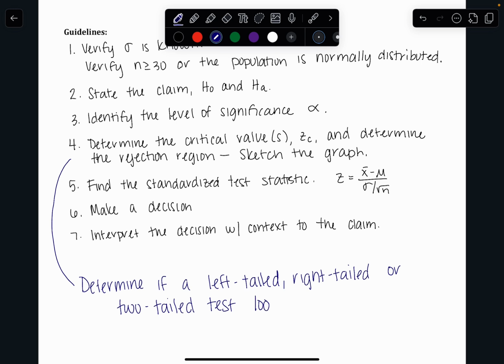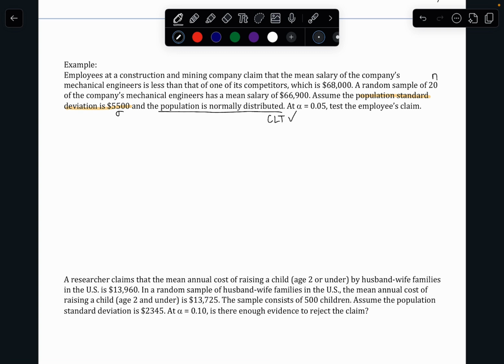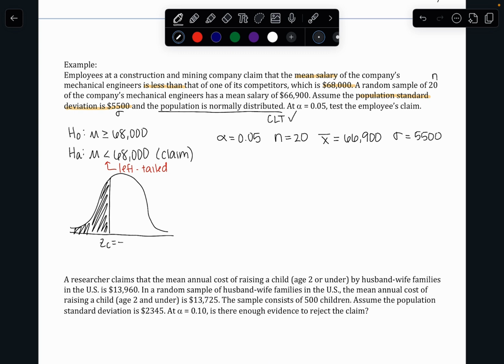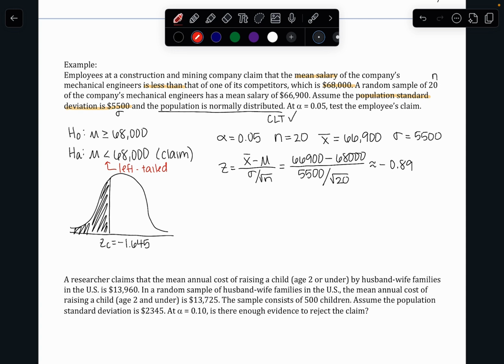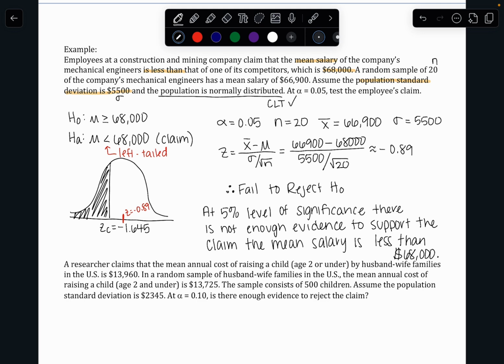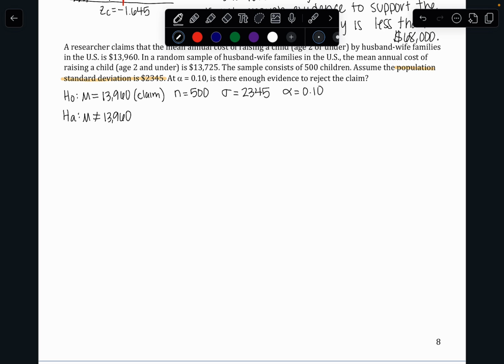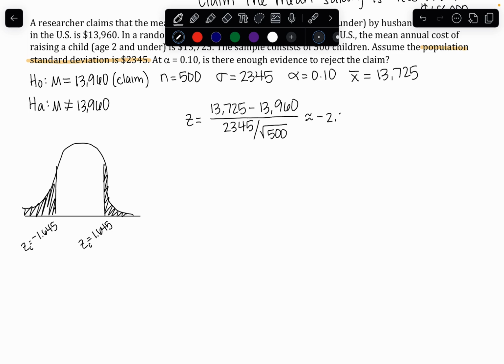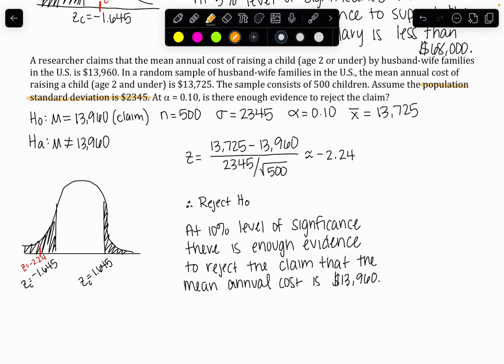Statistics 7.2 Hypothesis Testing with Rejection Regions Part 2